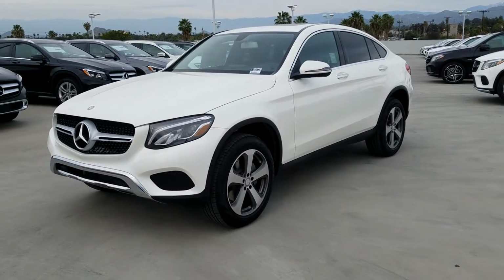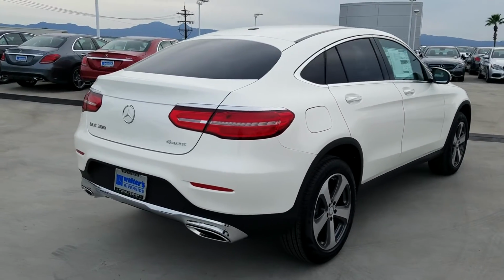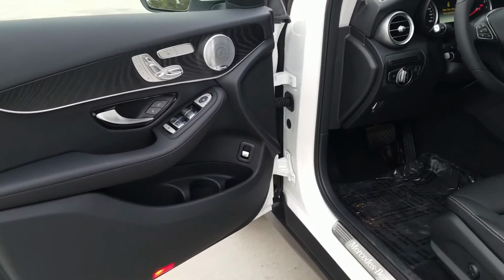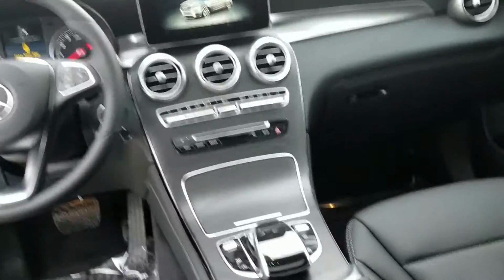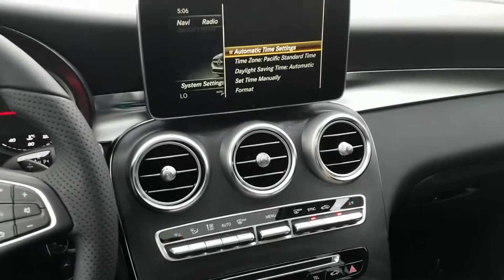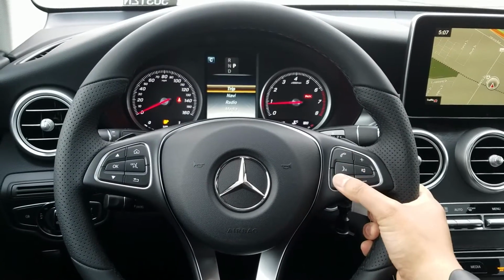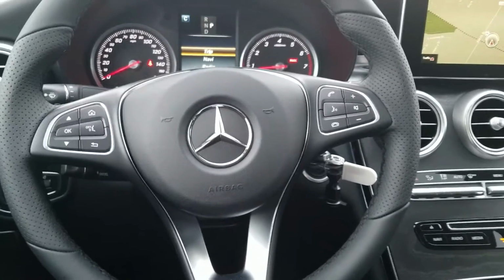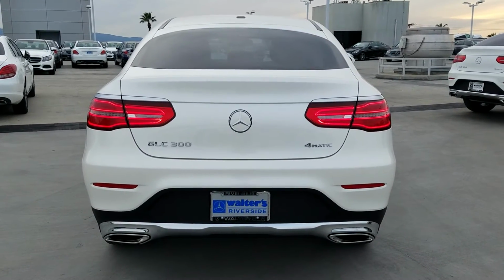2017 Mercedes-Benz GLC 300 4Matic Coupe Walkaround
2017 GLC 300 4Matic Coupe Walkaround.

Vehicle as Equipped MSRP $54,280

This beautiful GLC 300 Coupe is equipped with the Premium 2 Package. Beautiful design elements throughout and some of the most unique styling on the market. I hope you enjoy my walkaround of the GLC 300 4Matic Coupe.